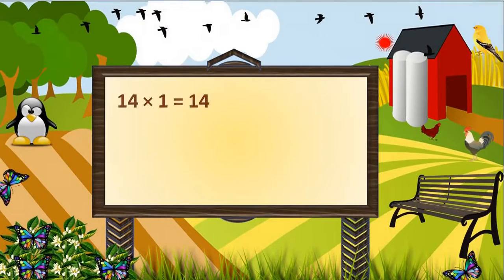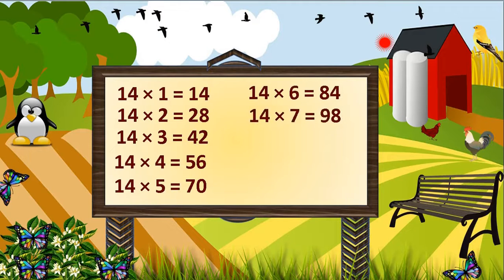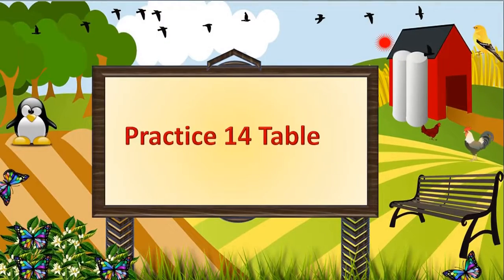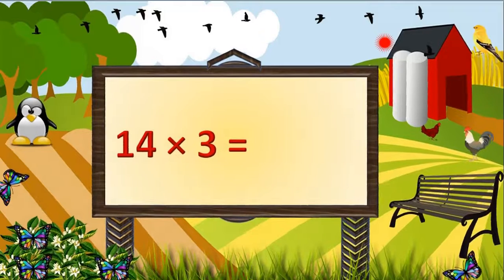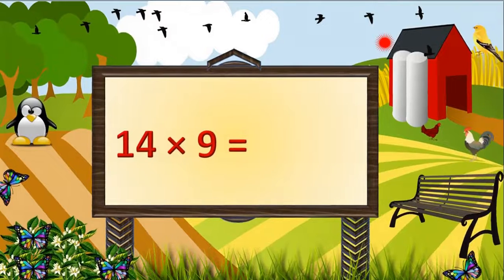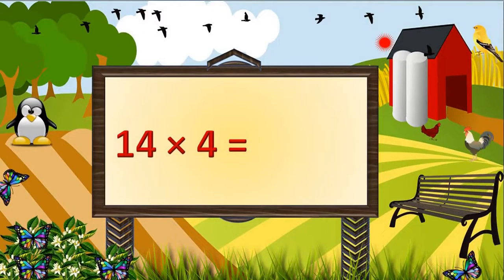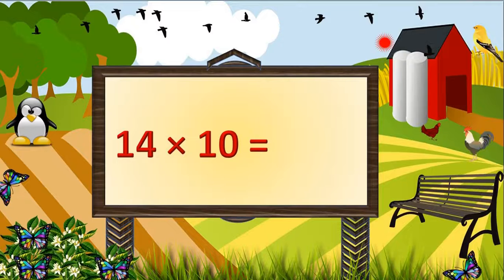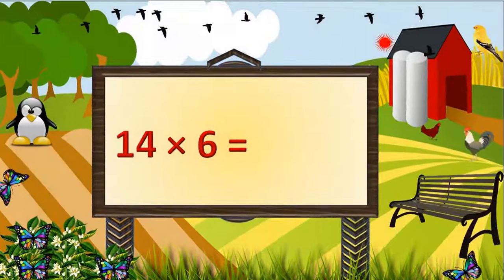Table of 14 | Learn Multiplication Table of 14 || Practice multiplication table of 14